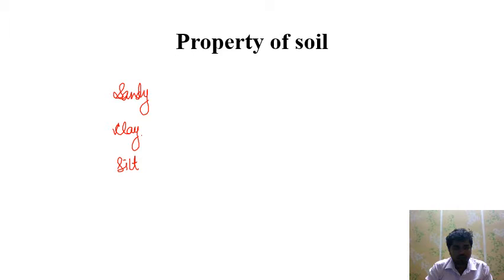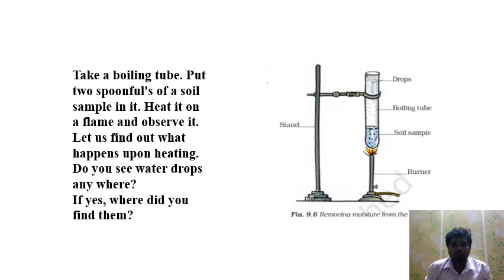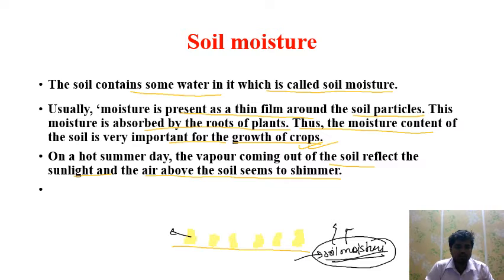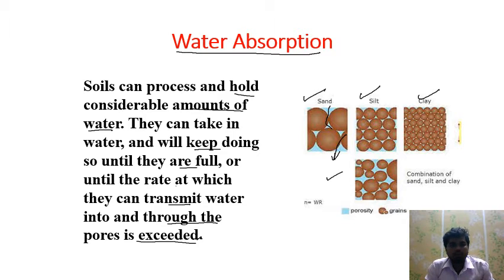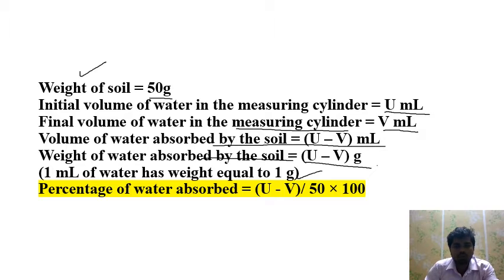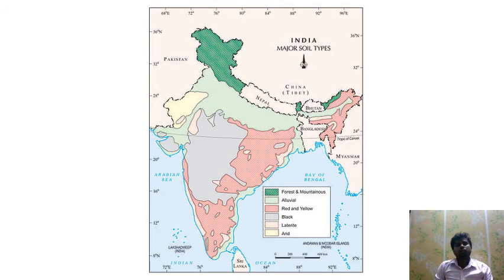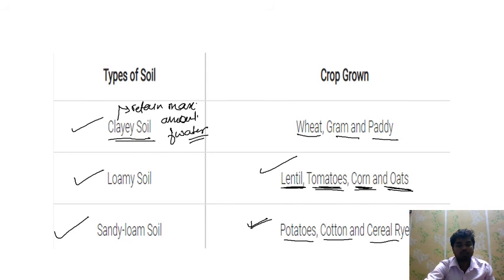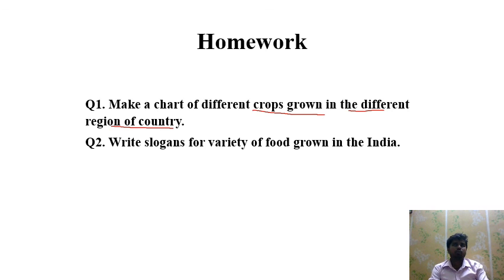Lesson 13 moisture in soil, water retention and soil and its crop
moisture in soil, water retention and soil and its crop